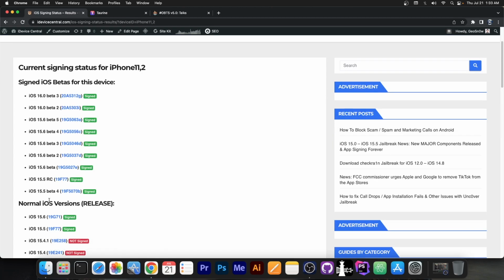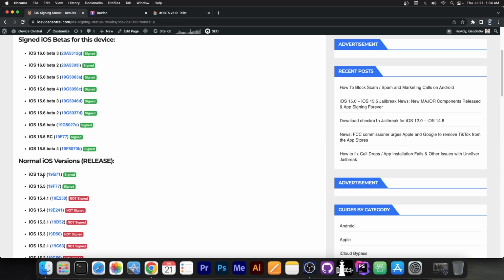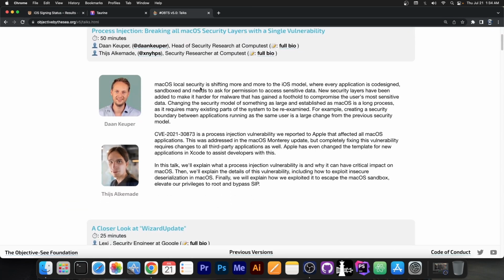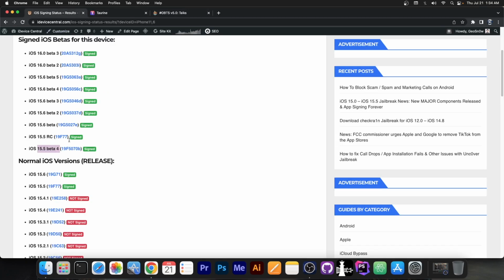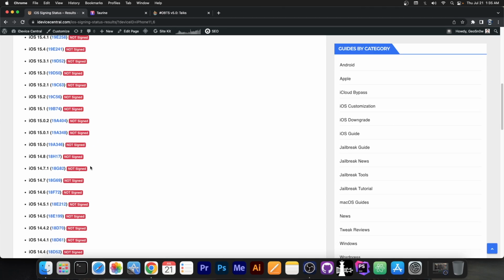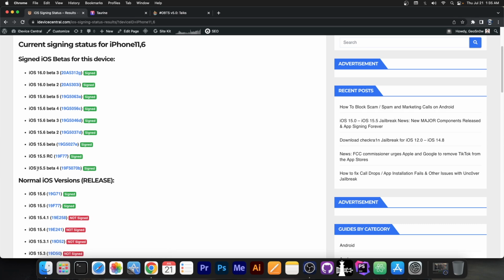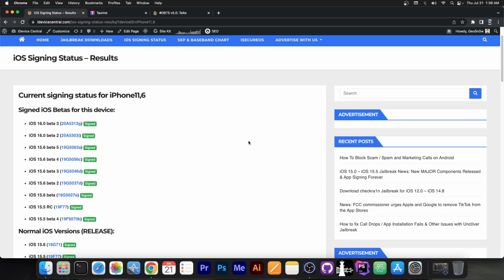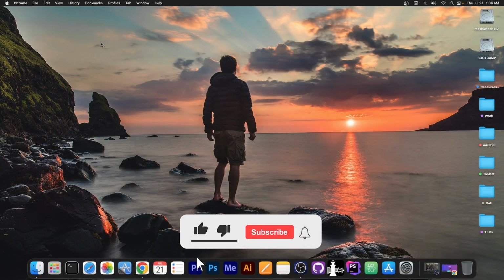iOS 14.7 - 15.5 JAILBREAK: Do THIS RIGHT NOW Before Apple Unsigns It! Last Chance For Your Jailbreak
In a very unexpected turn of events, iOS 15.5 Beta 4 which is still signed at the moment turned out to be vulnerable to the same bugs that iOS 15.4.1 is. If you remember, Linus Henze will release Fugu15 jailbreak in October which will support iOS 15.4.1 and lower on all devices. While iOS 15.4.1 is no longer signed and cannot be downgraded to anymore, iOS 15.5 Beta 4 is still signed surprisingly and it has the exact same vulnerabilities.

If you're on iOS 16, iOS 15.5, iOS 15.6, and even iOS 14.8 / 14.7 and there's no jailbreak for your device, you should quickly make a backup and go to iOS 15.5 Beta 4 while it's still signed by Apple. Today Apple released iOS 15.6 so iOS 15.5 and its betas are likely to stop being singed soon. While you're at it, also save your iOS 15.5 Beta 4 blobs. Remember iOS 15.5 and iOS 15.5 RC are not vulnerable, only iOS 15.5 Beta 4!

~ GeoSn0w